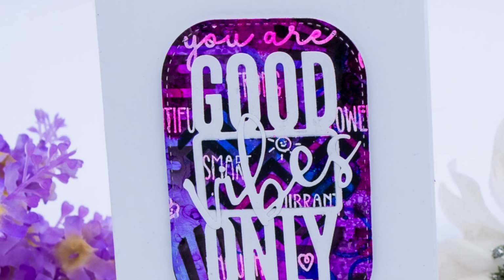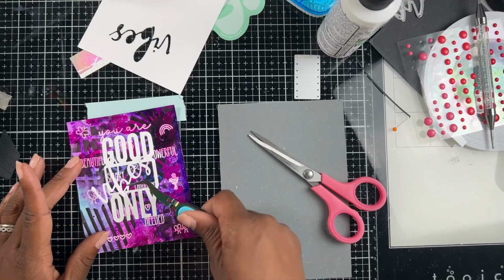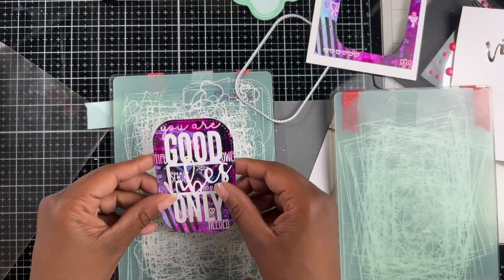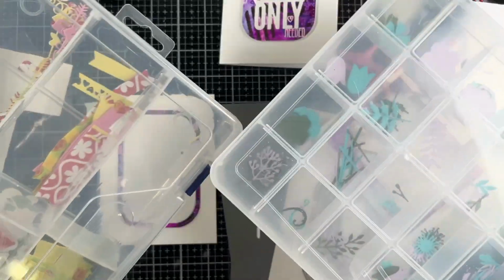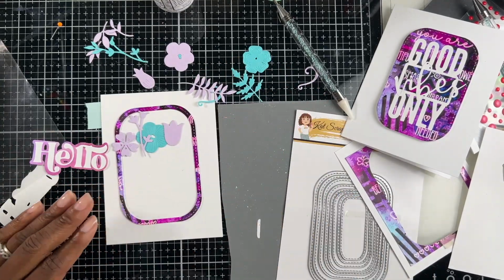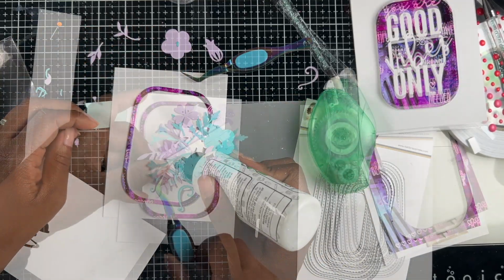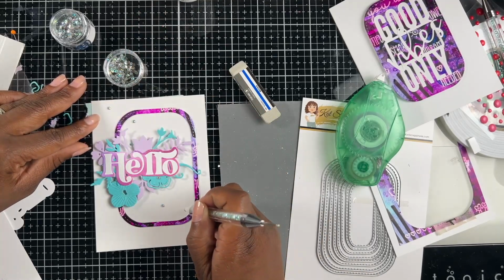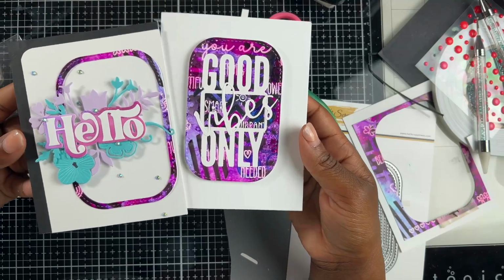Scraps & Forgotten Ep.5 | 2 for 1 Cardmaking Tutorial 2024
🎨 Welcome to Seguras Crafts, where creativity knows no bounds! 🌟
🌟 Dive into a world of creativity and discover endless possibilities for your background scraps. From card-making to mixed media projects, these tutorials will inspire you to upcycle and innovate. Perfect for crafters of all levels, let’s make sure no scrap goes to waste!

Get ready to:

 • Explore unique ways to use leftover backgrounds
 • Learn tips and tricks for upcycling scraps
 • Create beautiful art with minimal supplies
 • Have fun crafting and experimenting!

Join the crafty adventure and turn your scraps into artful treasures.

Videos Supplies
Good Vibes Only Die Concord and 9th, [Retired]😢

My Essential Supplies 👇
Sizzix Big Shot Die cutting machine. [SSS]
Waffle Flower A2 Dies [SSS]
Bearly Art Precision Glue [SSS]
Tim Holtz Paper trimmer [SSS]

"Hey there, lovely viewers! What does that mean? Well, it's pretty simple! We genuinely appreciate it! Thanks a bunch for being awesome and supporting our creative journey. Happy crafting!" 🎨✨